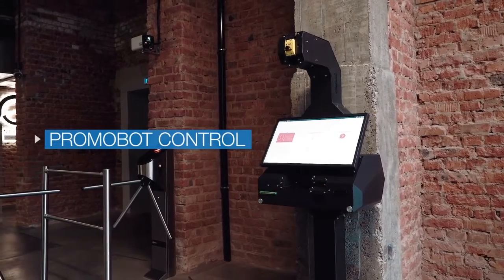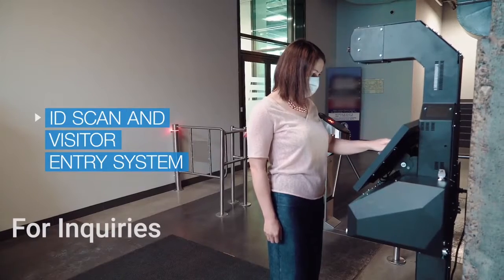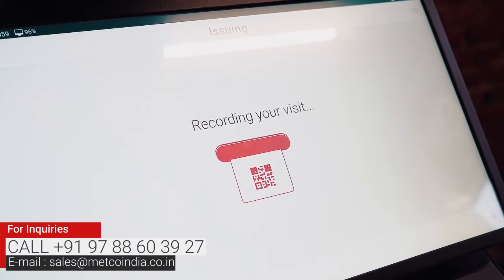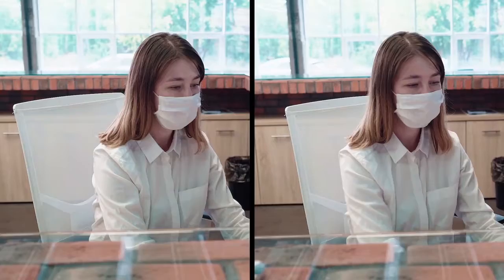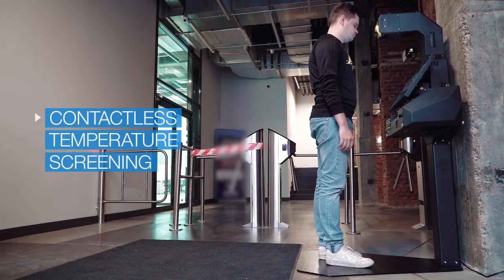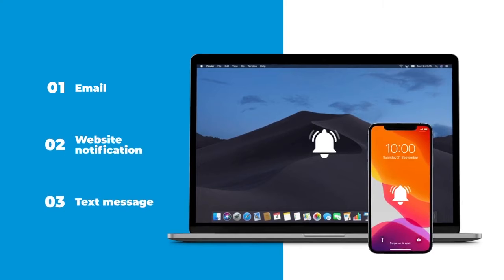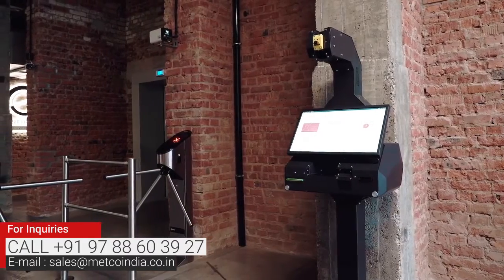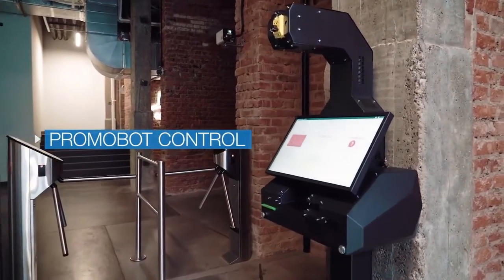Metco Robotics | Future of Visitor Management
Promobot can be connected to databases, websites and online services. It scans passport data, automatically fills in documents, issues electronic queue tickets and informs visitors. Promobot is never late, does not get distracted, does not go on vacations or takes lunch breaks, and it is always in a great mood.

Manufactured by Promobot Corp.,
located in 626 Jacksonville Road, Suite 125, Warminster, Pennsylvania.
Factory located in Shosse Kosmonavtov,111 building 2, Perm, 614982, Russia

Interested in all we can do for you and your business?
Contact Metco today with any questions and a member of our
dedicated team will get back to you shortly.

Authorized Distributor in INDIA
Magnifier Engineering and Trading Company (Metco)
Leading Engineering Company in the business of Machine Tools,
Metal Fabrication Equipment's Import & Distribution in PAN India.
Regd.Off: Metco India, 3/30 - A, Thiru.V.Ka Street,
Vilankurichi - Post, Coimbatore - 641035, Tamilnadu, India.